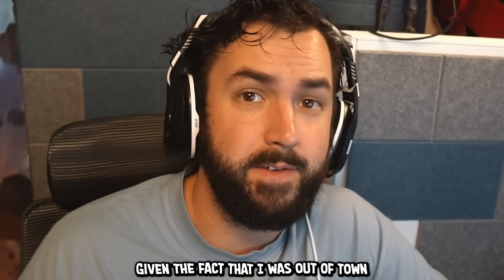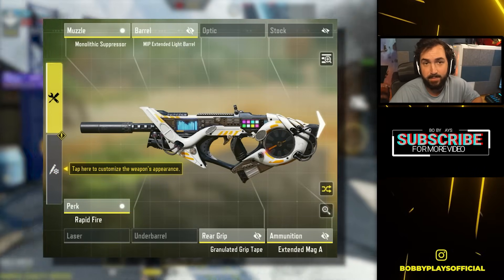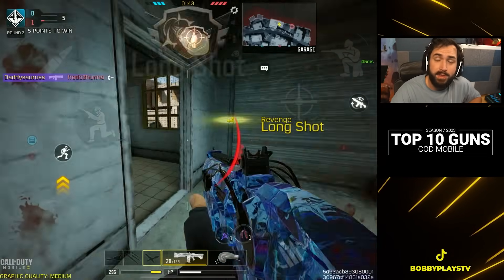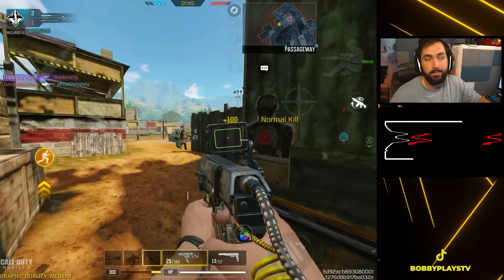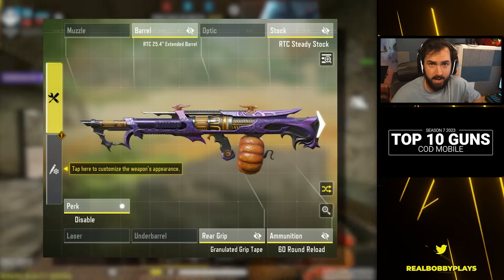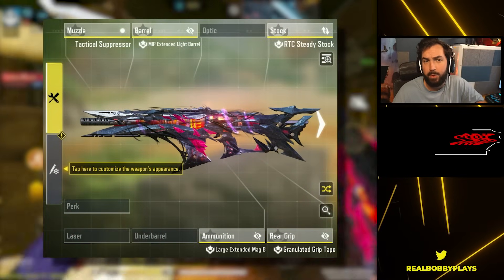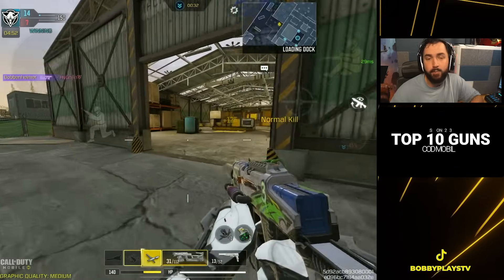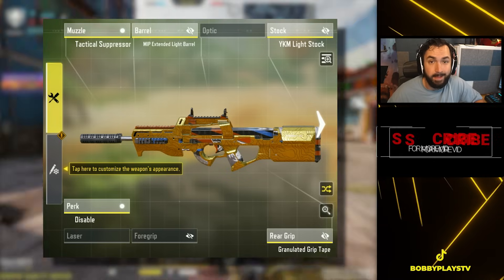Top 10 Guns in COD Mobile Season 7